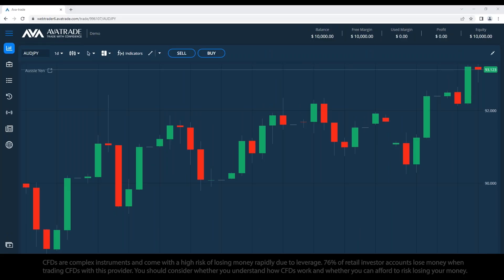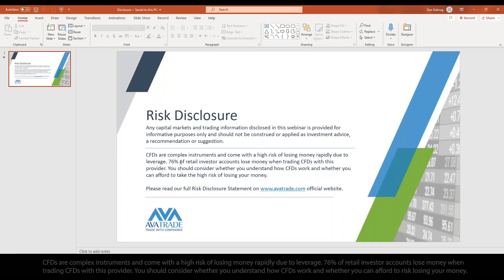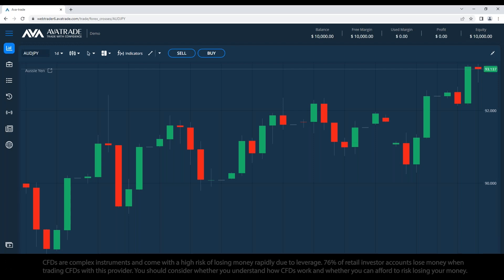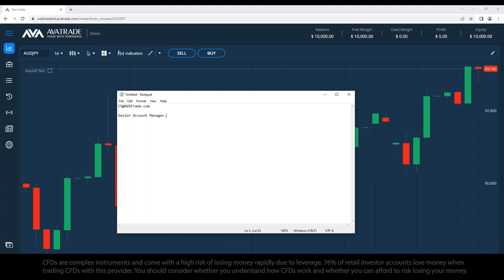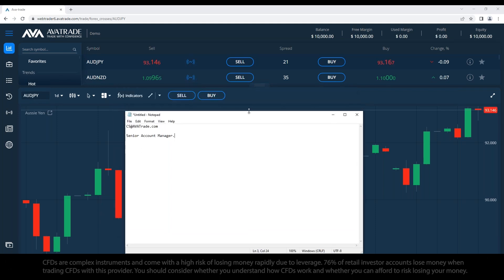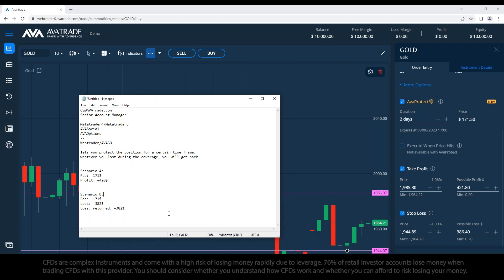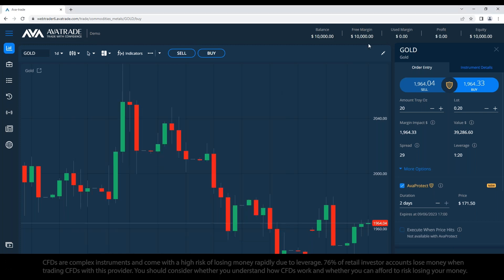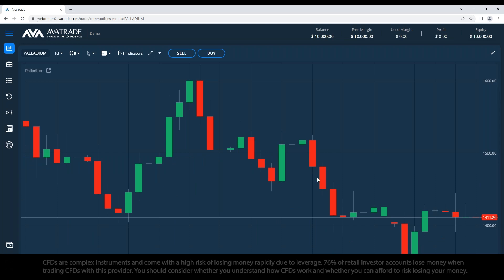07.06.23 | The Ultimate Forex Webinar for Beginners - AvaTrade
Learn some of the basics of trading – concepts, tools and systems and how you can use them in the best possible way.